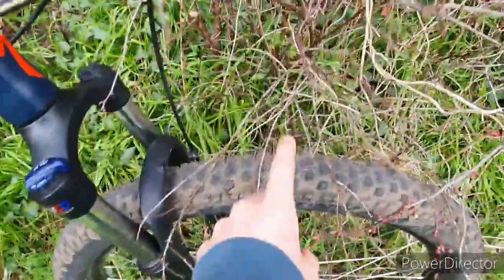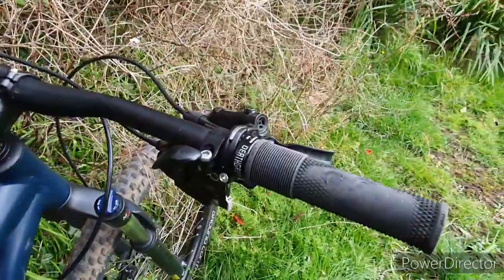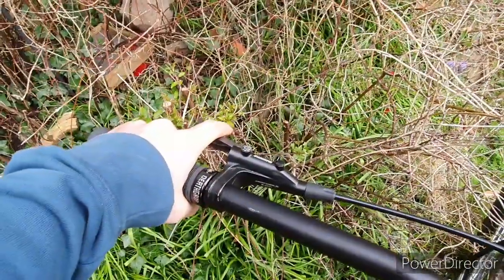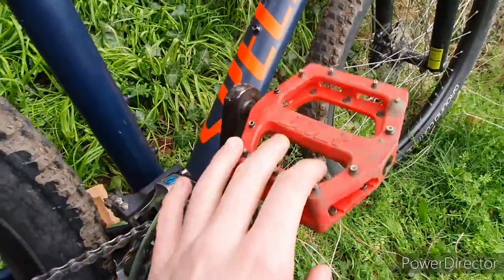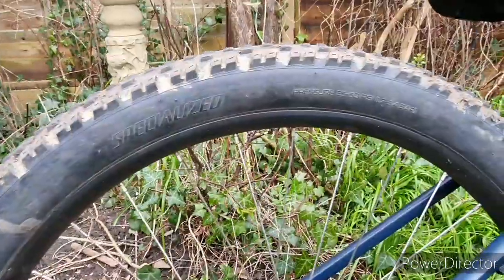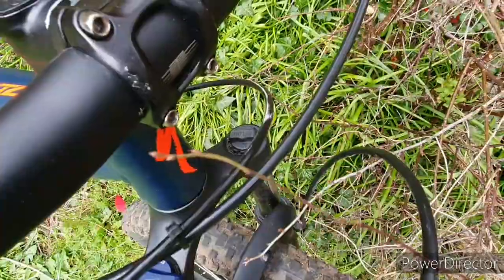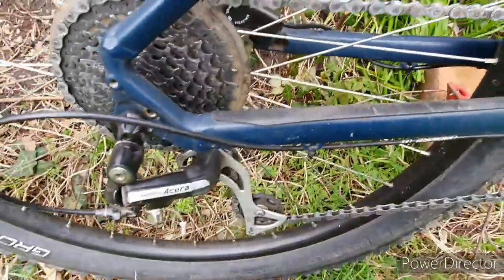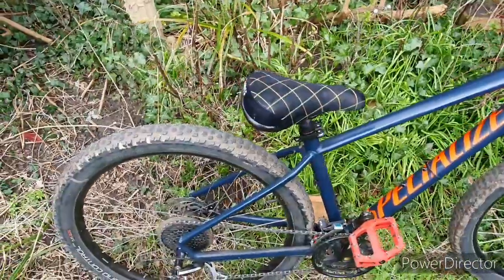in-depth bike check of my specialized pitch 2019 (part 3 of 3)